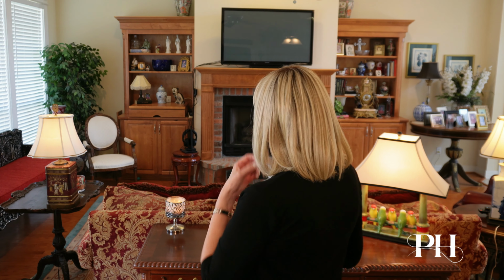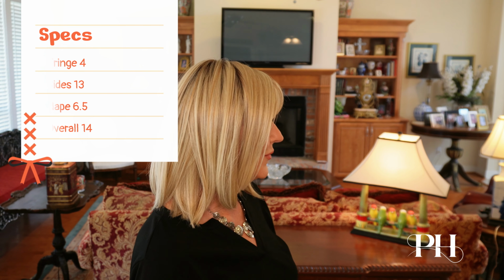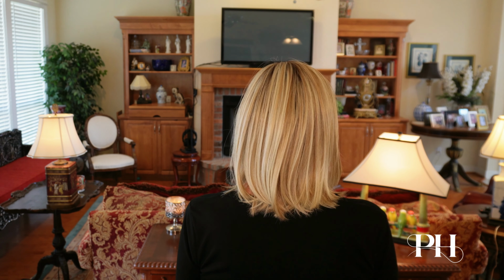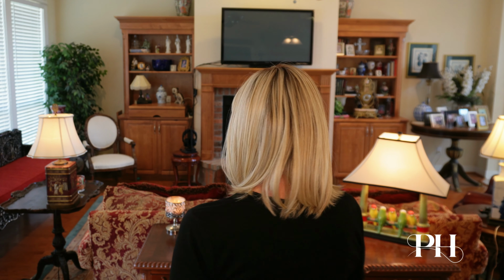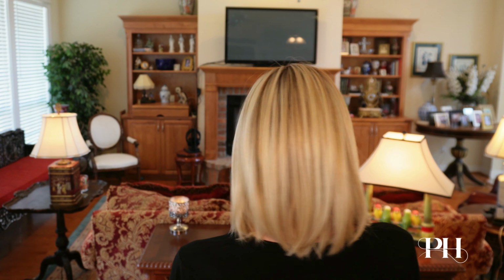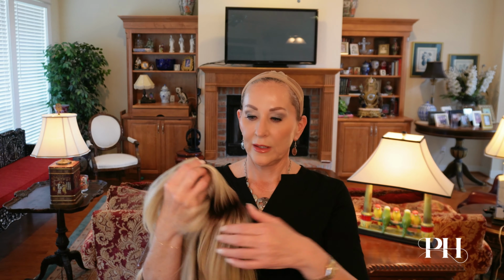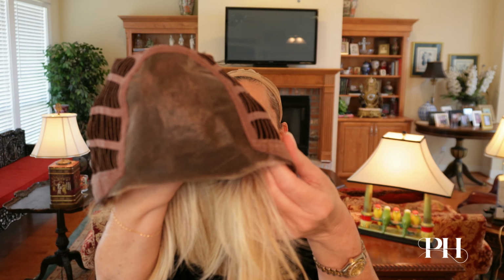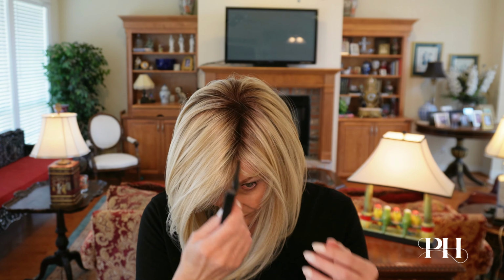Push Hair | JULIETTE wig review | BUTTERBEER BLONDE | NEW Heat Friendly Synthetic Wig With BANGS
Finally a wig with bangs! This wig review features the Juliette wig from Push Hair in the color Butterbeer Blonde! This wig was provided for review by Wigstudio1.com.

❗My stats:
Head Circumference: 21 1/4"
Ear to Ear: 12 1/4"
Front to Back: 12 1/2"
Forehead: 2 1/4"

Produced and Filmed in 2024 by Crazy Wig Lady